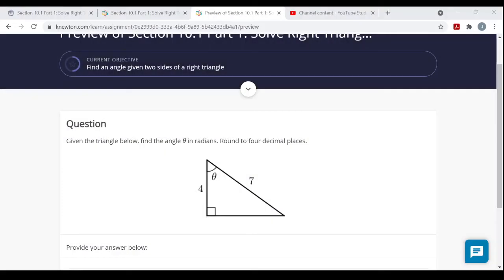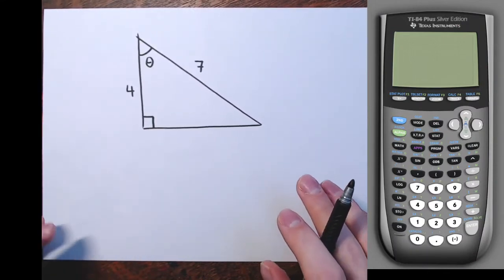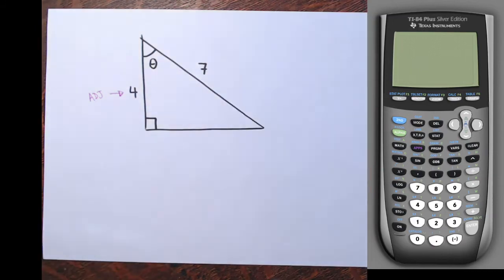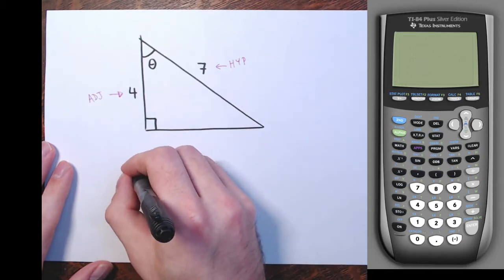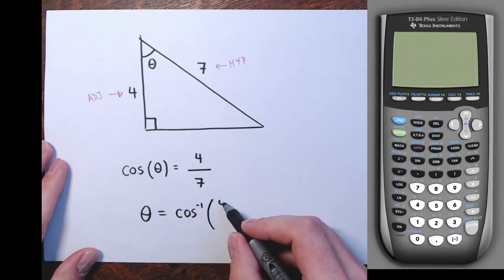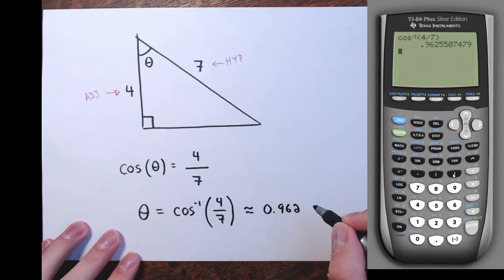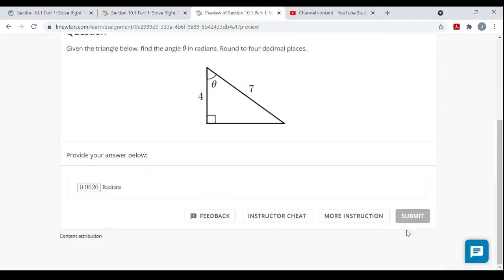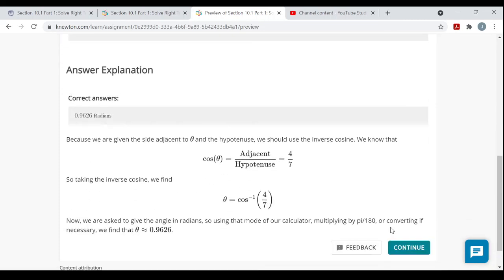Find an angle given two sides of a right triangle #2